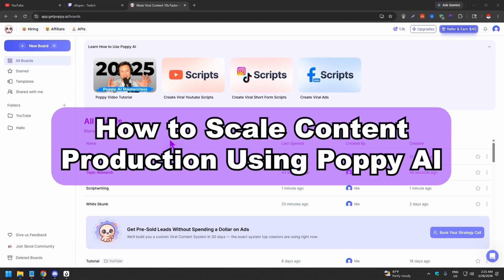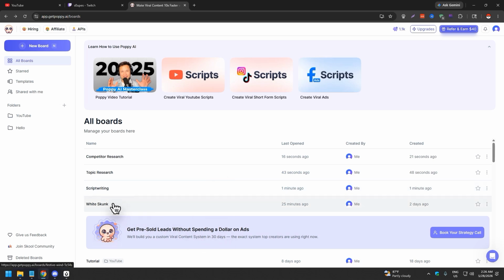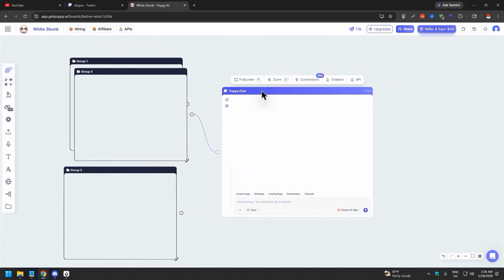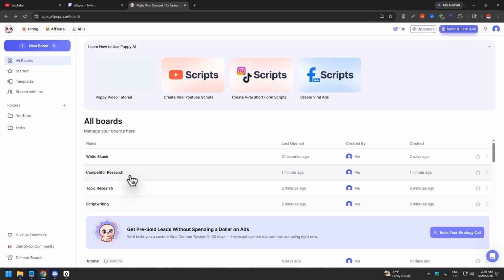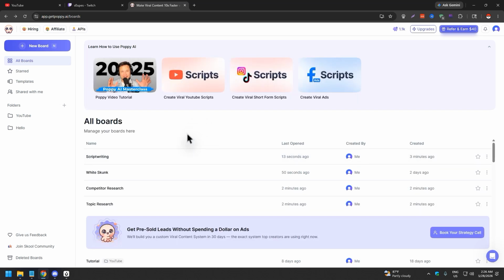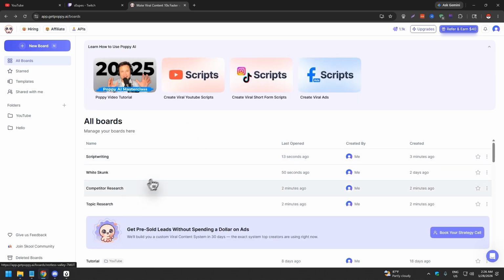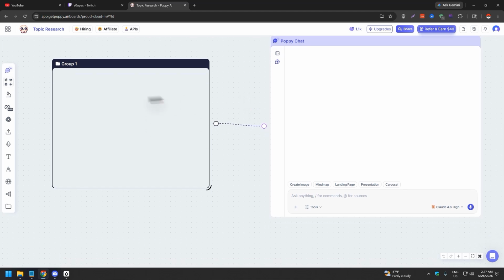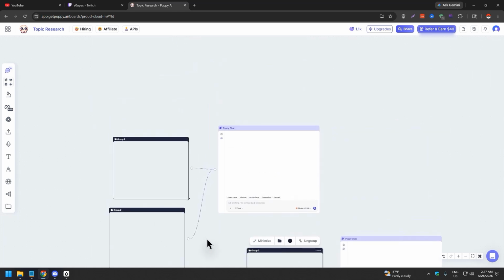How To Scale Content Production Using Poppy AI (Step-By-Step)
In this video, you will learn how to scale content production using Poppy AI to increase your output without sacrificing quality. We cover the entire workflow from initial ideation to generating high-quality long-form content efficiently. This tutorial is designed to help creators and marketers leverage artificial intelligence to streamline their publishing schedule.

Key topics covered in this guide:
- Setting up your Poppy AI workspace for maximum efficiency
- Generating bulk content ideas and outlines
- Using AI to maintain a consistent brand voice
- Best practices for editing and refining AI-generated text
- Strategies to multiply your content volume quickly